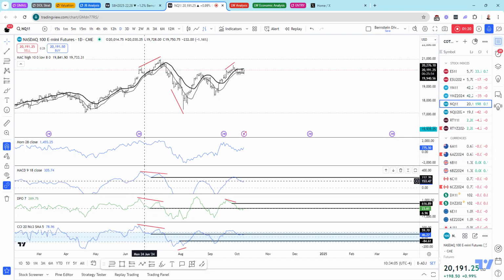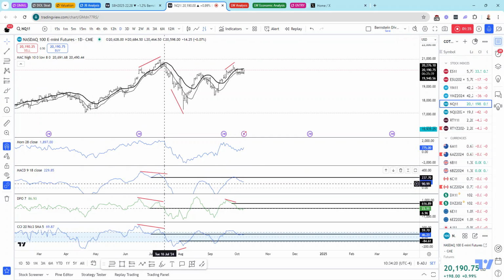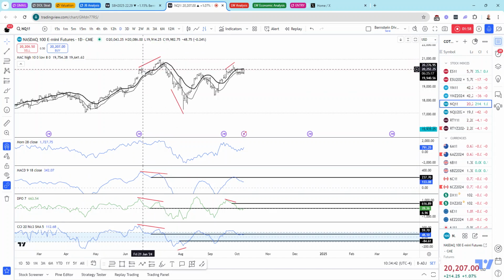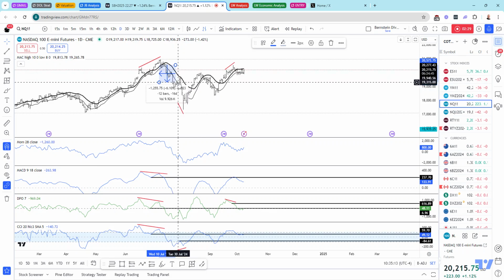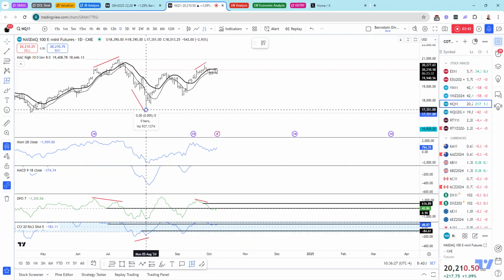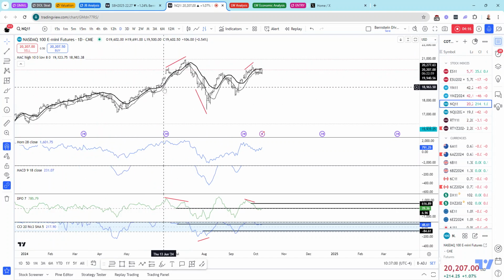How to REALLY Trade Divergences (One of My Favorite Entries)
This tutorial might be short, but it is packed with potent information on how to REALLY trade divergences.

[b]Divergences are one of the BEST ways to catch market reversals.[/b] However, from what I have seen, most people do not have a real process for determining when a divergence is actually confirmed/triggered, and then how to determine targets based on the divergence setup.
In other words, most people don't have a plan for trading divergence.

This video will give you a full plan (Setup/Trigger/Follow Through) for trading divergences.

I give full credit to Jake Bernstein, as this is a concept that I learned from him. He is one of the all time greats, and very worth your time to check out.

I hope you found this video insightful.